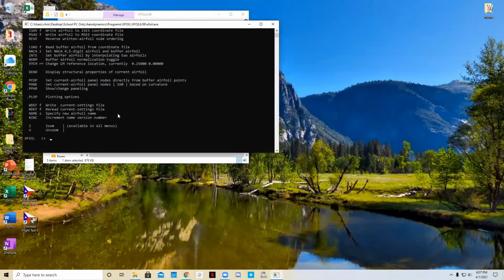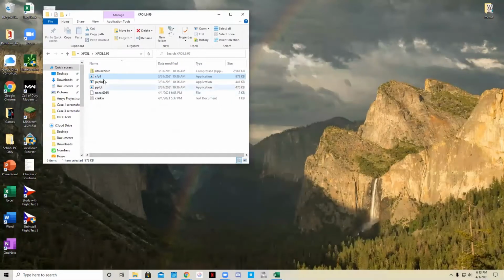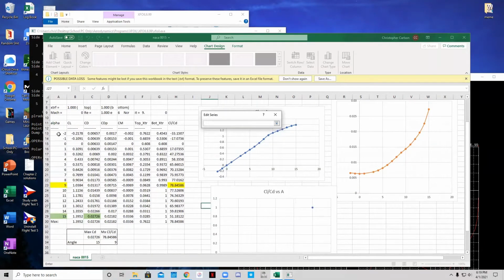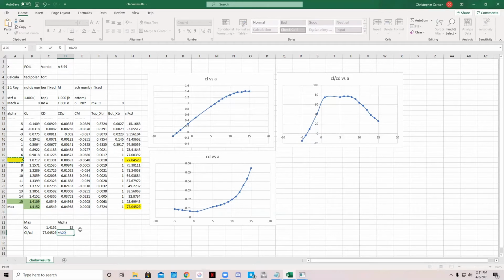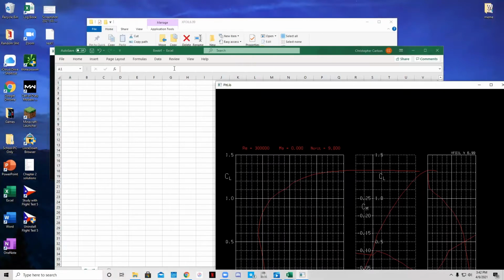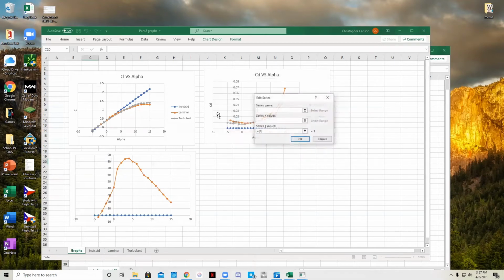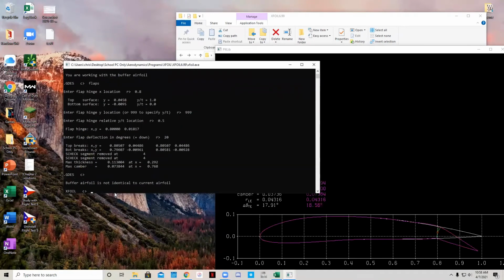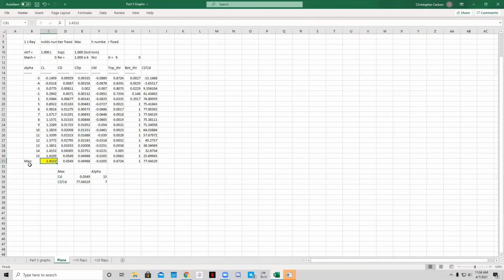Xfoil Project Video Final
EAS 3101 Spring 2021
Xfoil Project Video